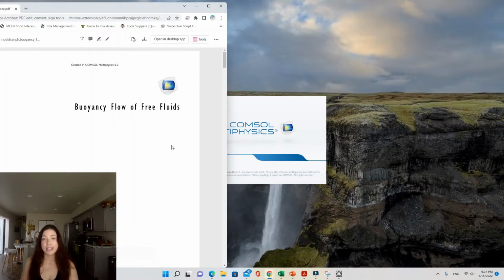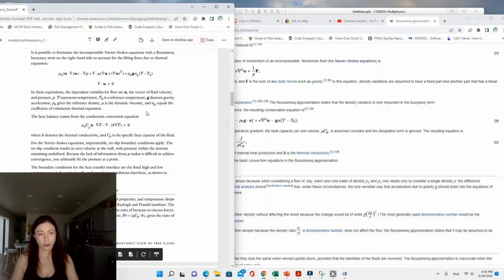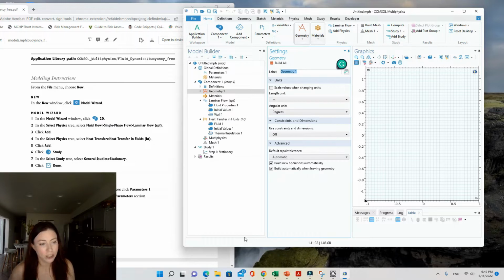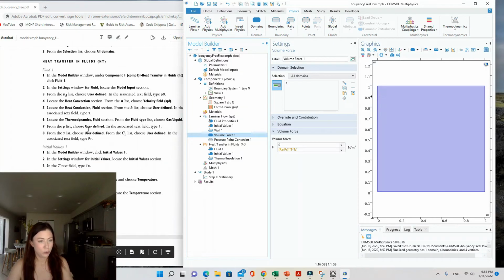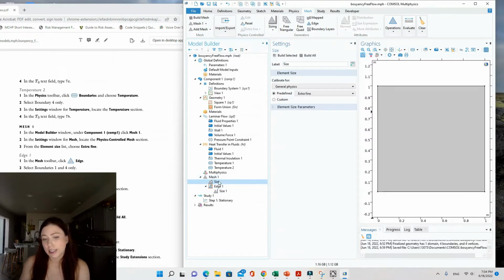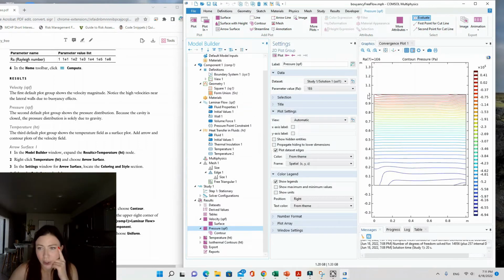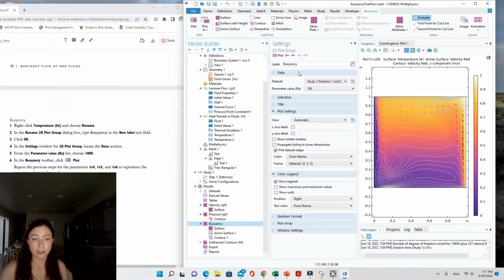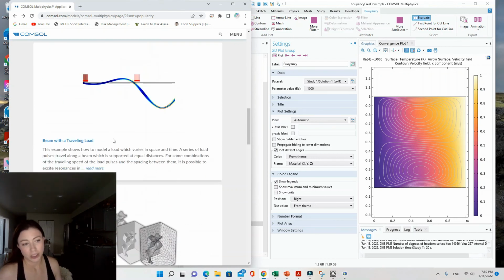Bouyancy Flow of Free Fluids COMSOL Tutorial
00:00 Background
08:05 Model Setup
08:59 Global Definitions
10:33 Boundary Conditions and Initial Conditions
16:56 Mesh
19:41 Study
21:19 Results